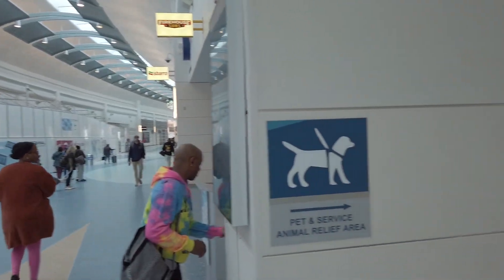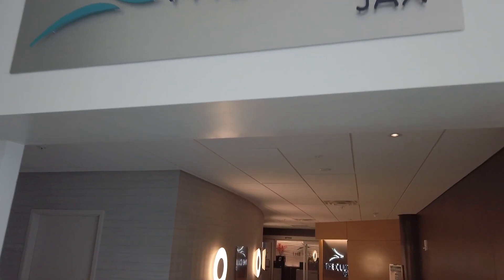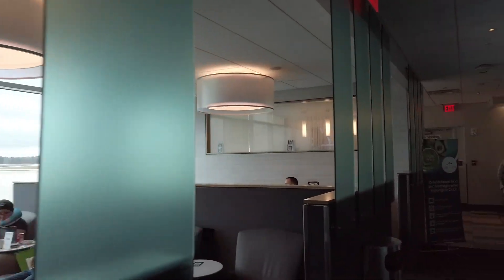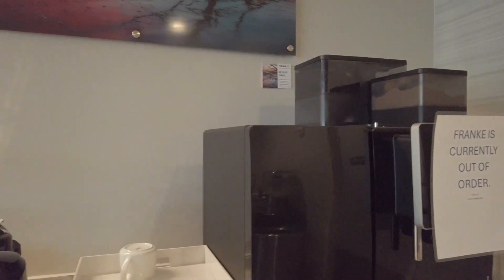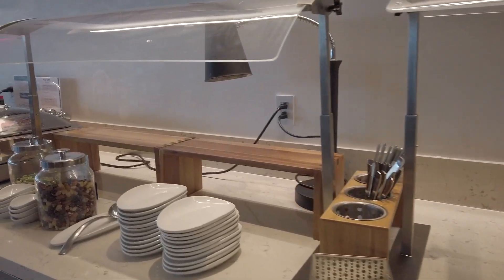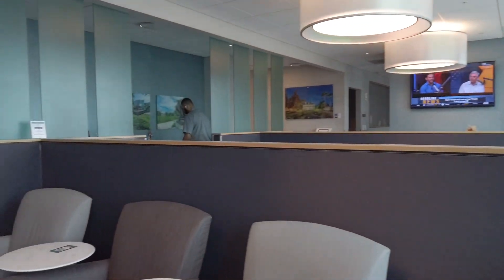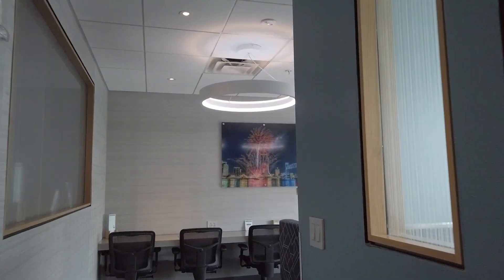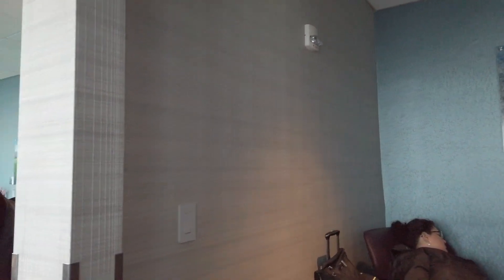Jacksonville Airport Lounge Walkthrough - The Club Jax